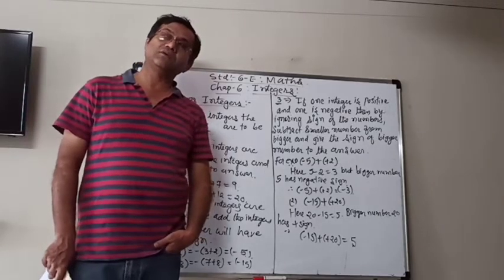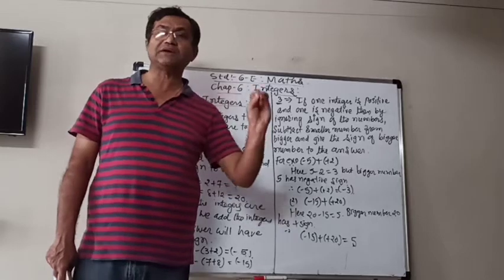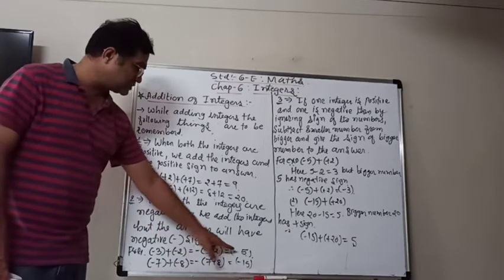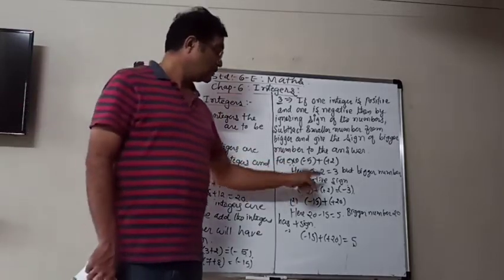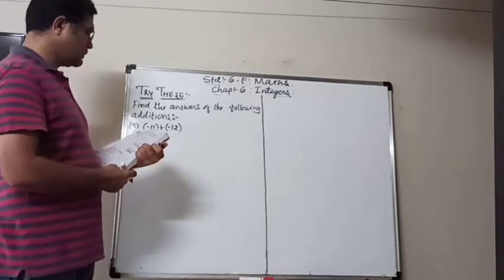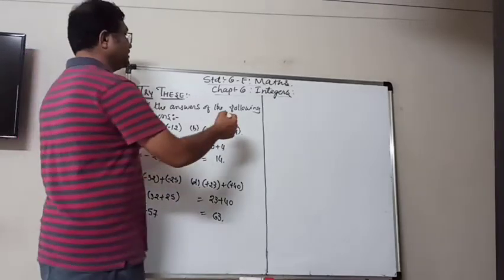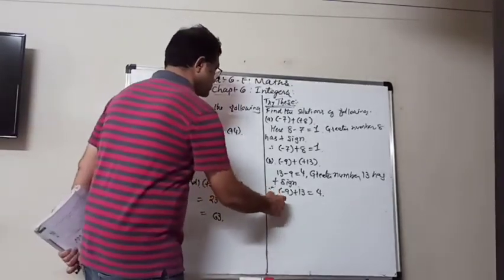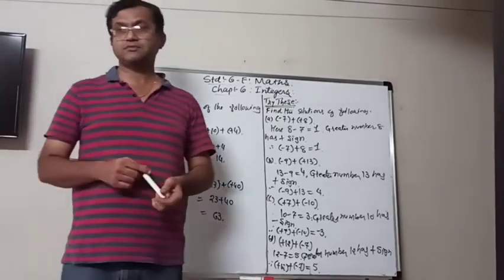STD6-E MATHS CHAP-6(VIDEO-5)